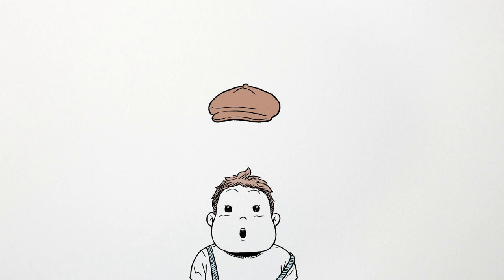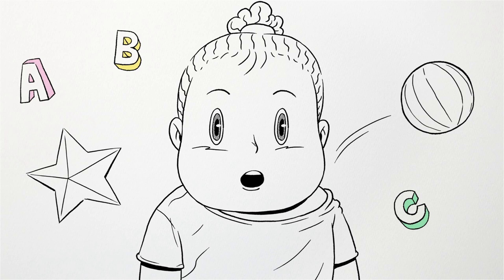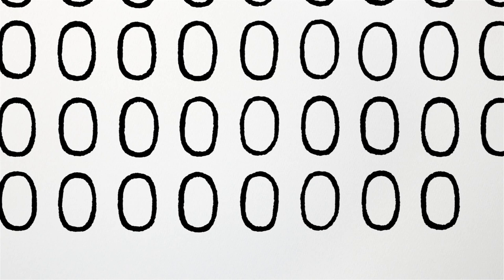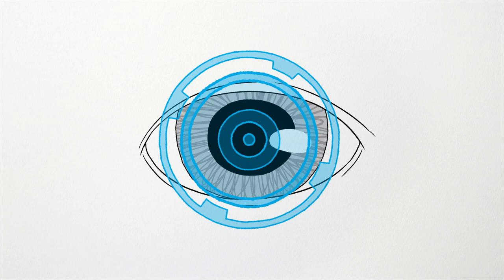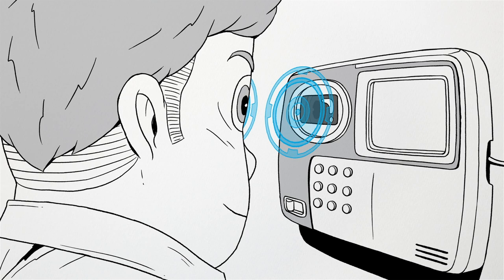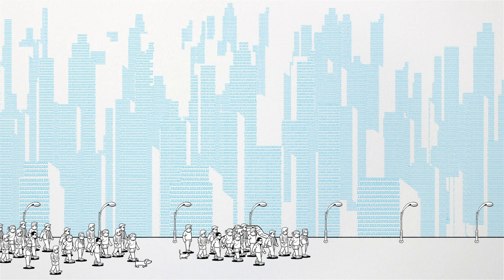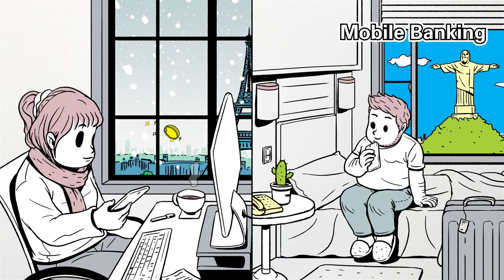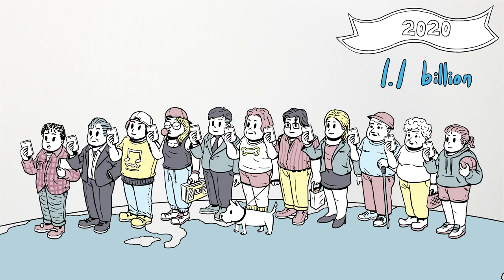All About Iris Recognition Technology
Look, scan - authorized. Done. Iris recognition technology is exciting many industries that require safe and easy authorization. What is it? How does it work? How can it be used? Watch to find out.